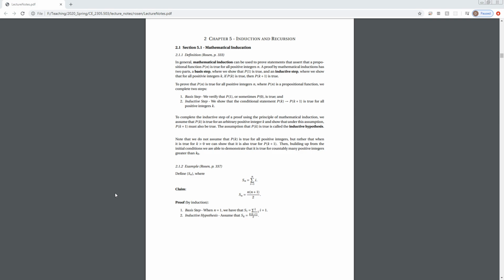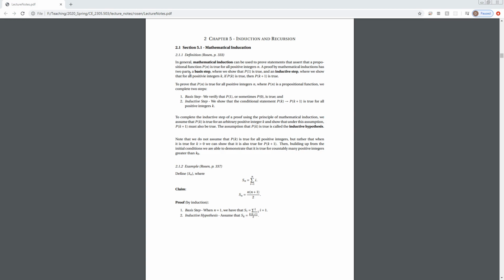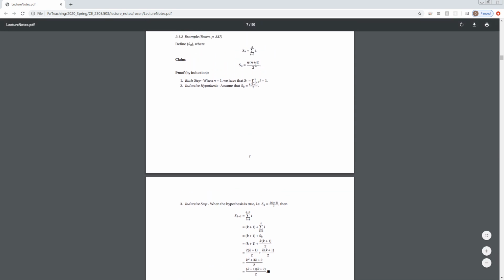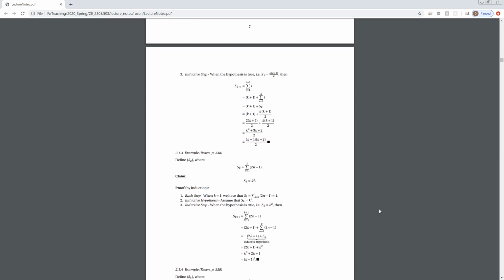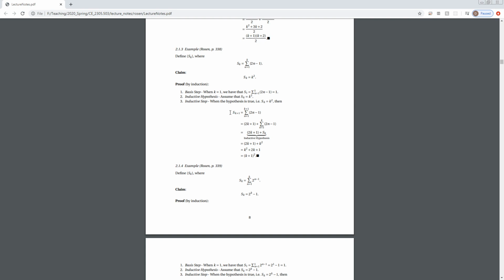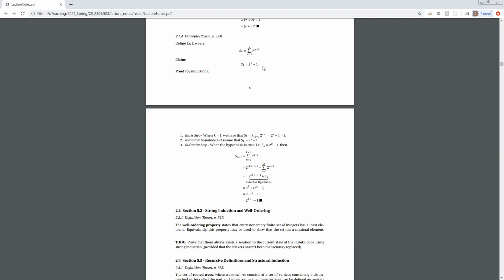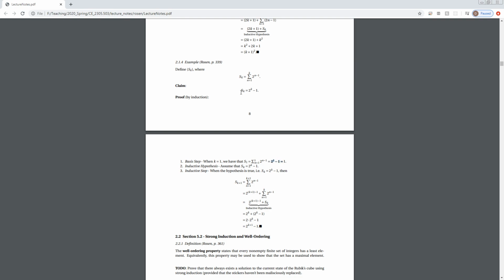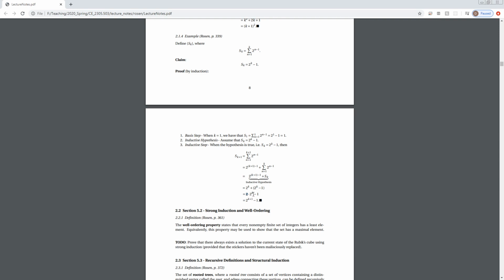CE 2305.503 - Lecture for 4/6/2020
This lecture covers mathematical induction, section 5.1 of Rosen.